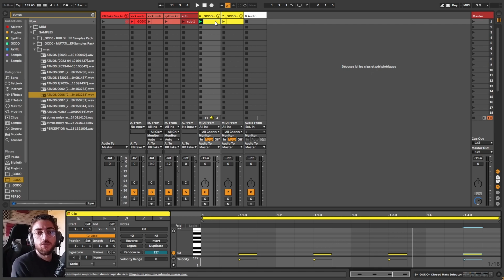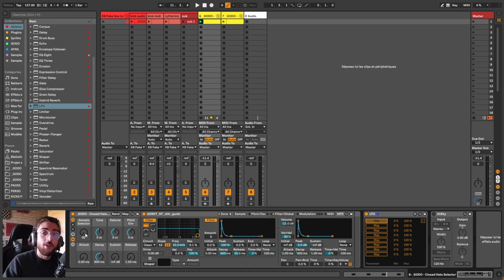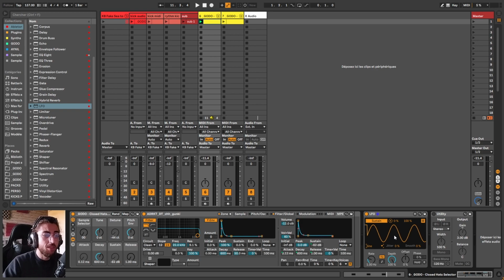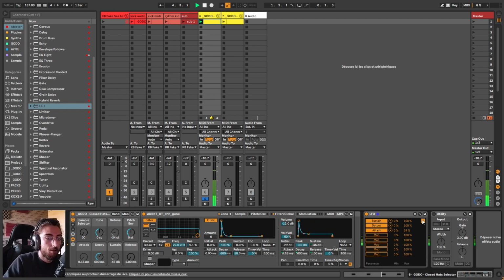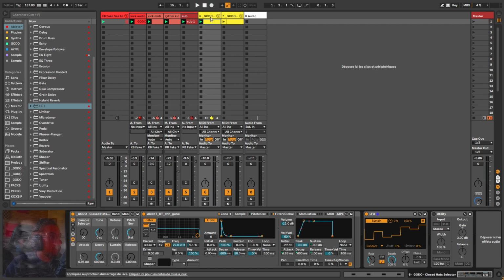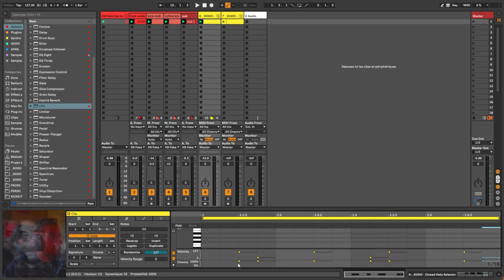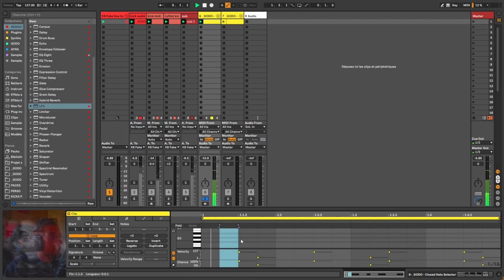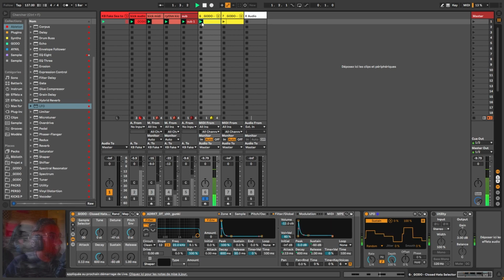Make Better Hi Hats Patterns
In this video I show a couple techniques that will help you make better HiHats patterns, such as modulation through LFO as well as velocity range and "chance" option.